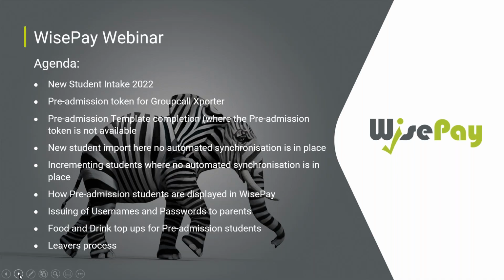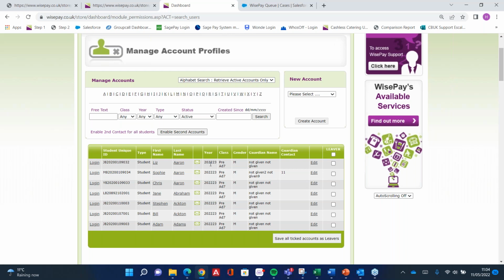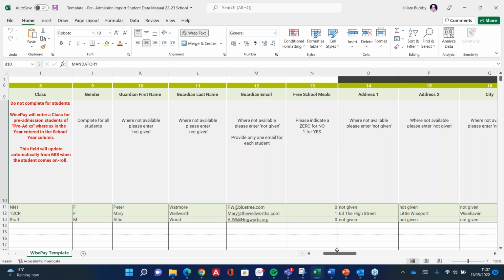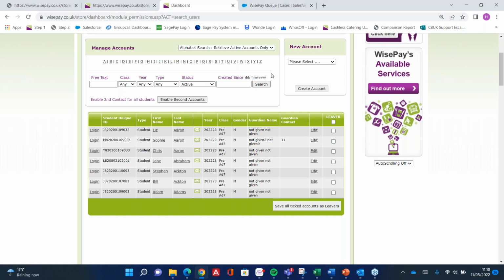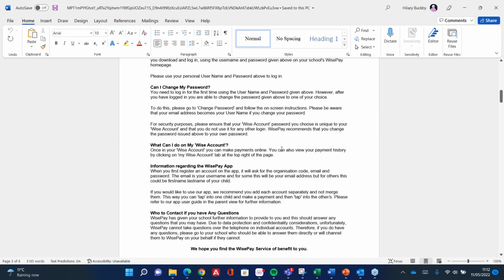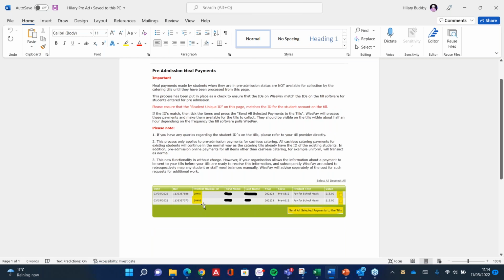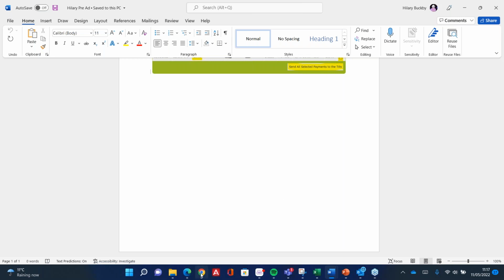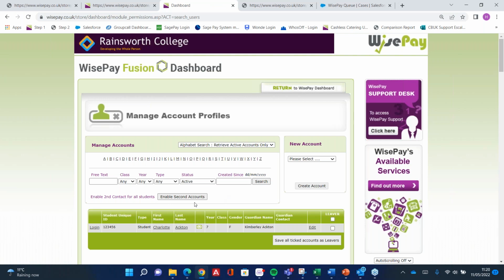WisePay - Importing and New Admissions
Join our product expert Hilary as she goes through:
New admissions
Data synchronisation
Pre-admissions
Leavers process